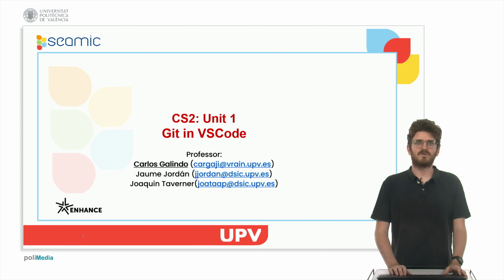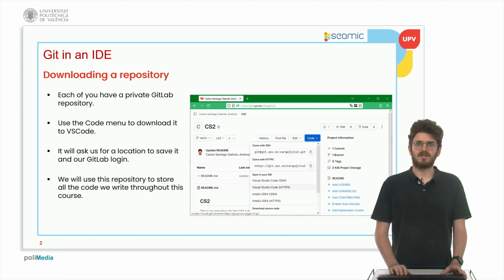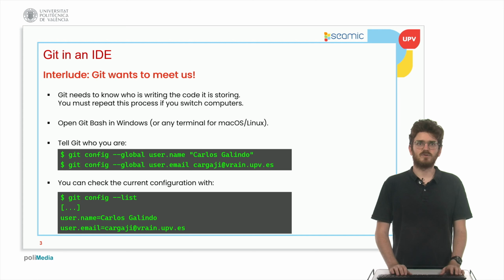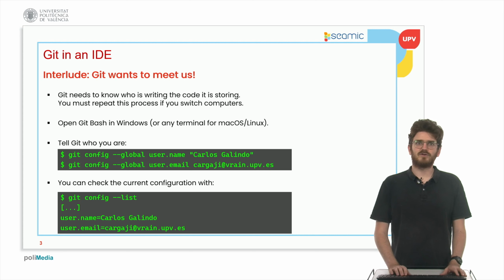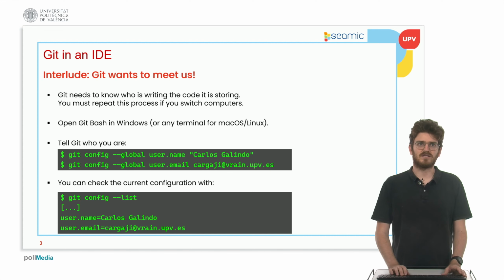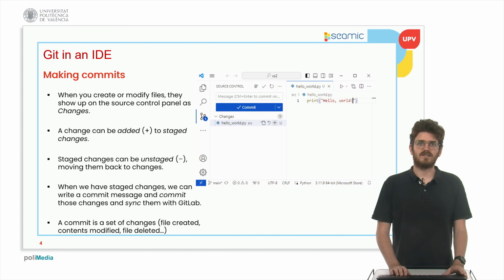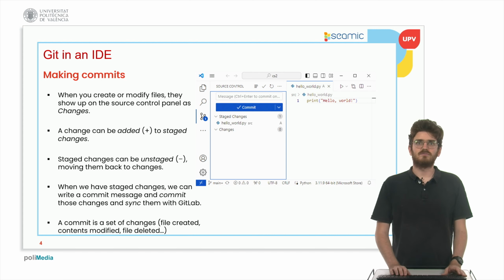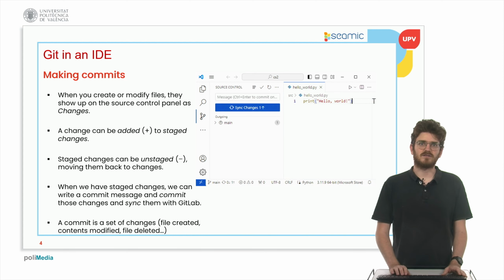Git in Visual Studio Code | 2/34 | UPV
Título: Git in Visual Studio Code

Descripción: In this video Visual Studio Code is used with Git for version control. A repository from an instance can be downloaded and opened directly in Visual Studio Code.

To set up Git, users need to introduce themselves by running commands to configure their username and email. This information is required for signing changes made to the code.

Once configured, files can be created and tracked using the changes tab. Files can be staged, committed, and synced with Git, allowing others to access the changes.